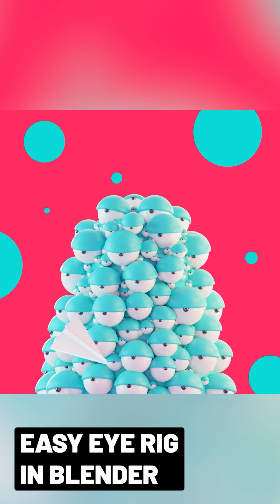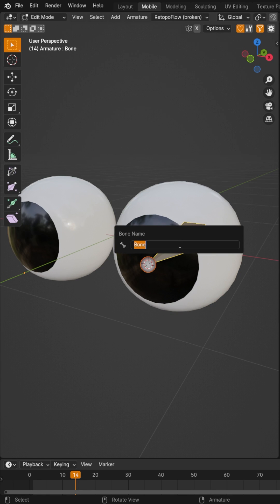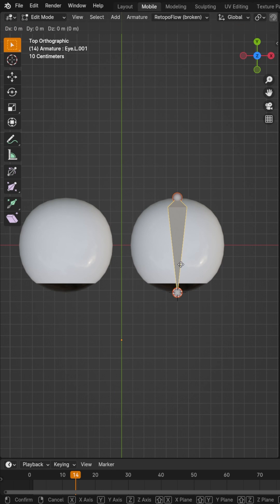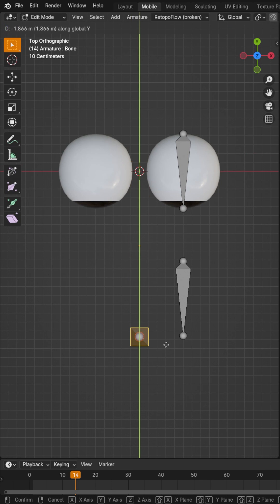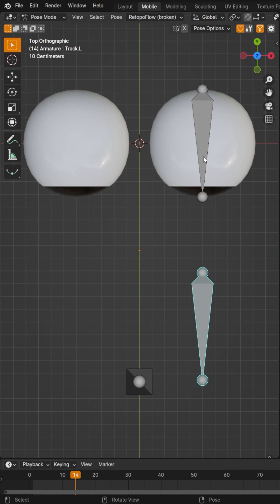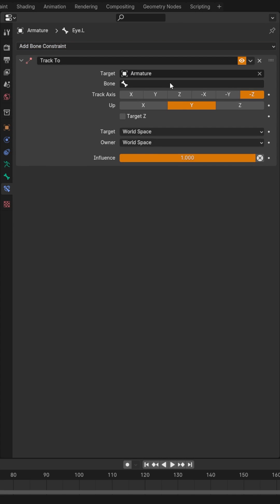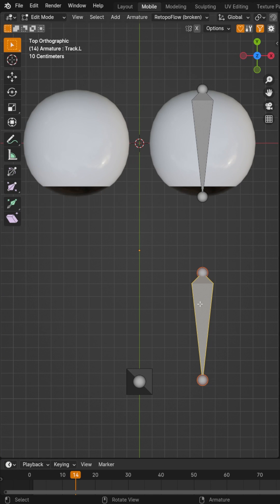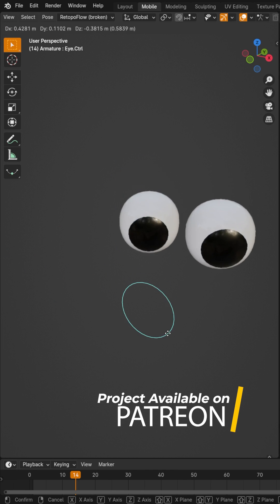The Easiest Eye Rig Tutorial for Blender